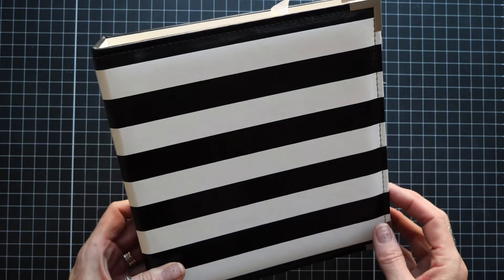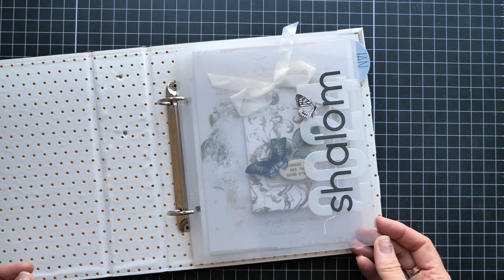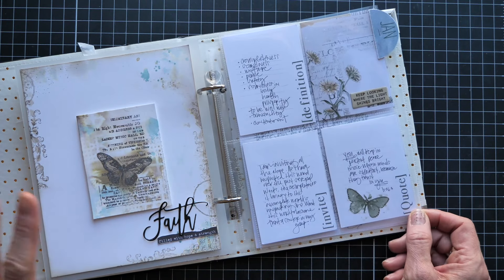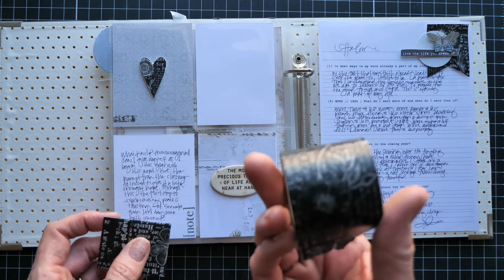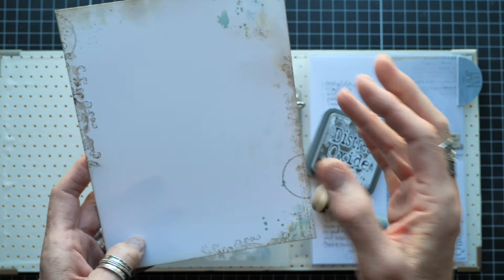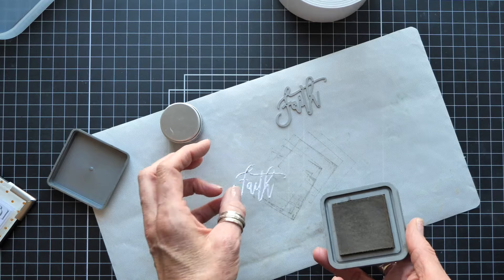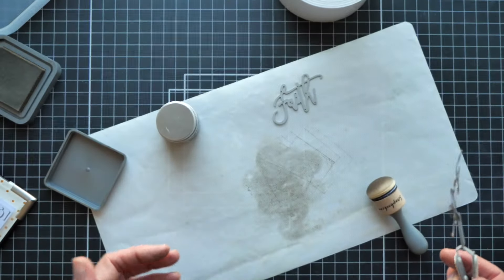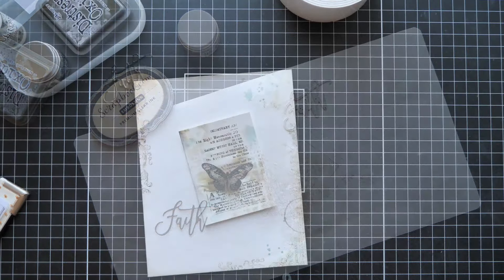Hello One Word Journal | January 2024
As shared in the beginning of this year here on this channel, the One Word Journal is just one way I will be documenting this year. Join me here as I share insight into this word plus a look at an interesting technique and tutorial.

Videos Mentioned:
Scorched Timber Tutorial Video:Three Things You Need To Discover with New Distress Color

Hey friends...when you shop these links I receive a small kick back from your sales from ScrapbookCom and Heidi Swapp Shop. There is absolutely no extra cost to you at all! But these commissions help to cover the costs of this channel and other expenses to provide you with this and other project ideas. I want to continue to bring you FREE inspiration. Shopping these links allows me to do just that. I can't thank you enough for your love and continued support. Also, the opinions expressed in my blog and my YouTube Channel and all social platforms are independently my own.